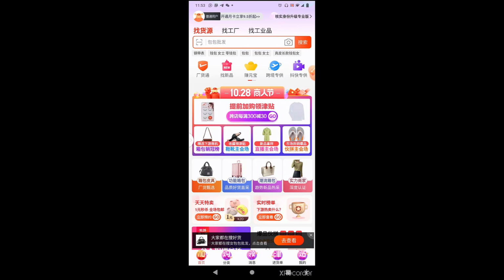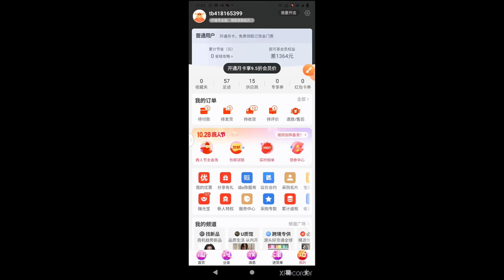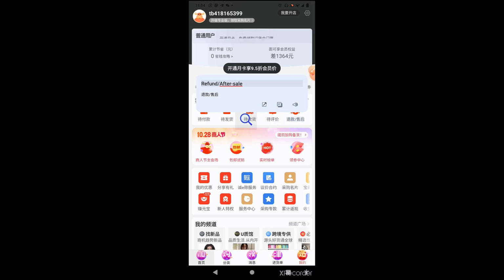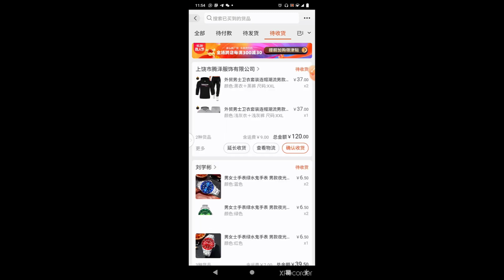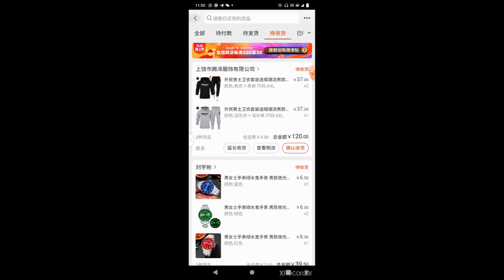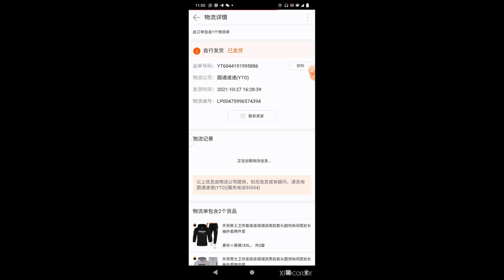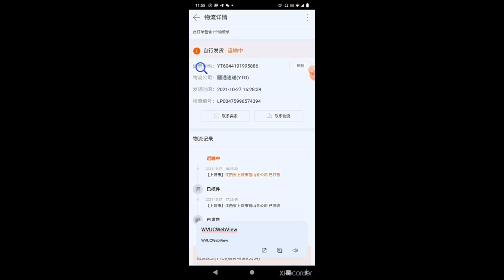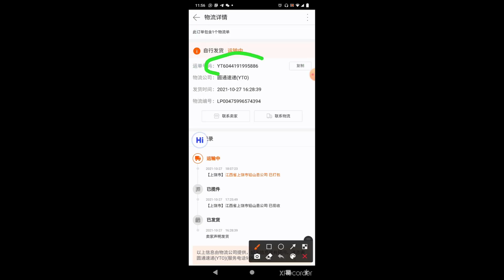HOW TO GET TRACKING NUMBER FROM 1688 APP// GET TRACKING NUMBER FROM 1688 AND SEND TO YOUR SHIPPER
It is very easy to track your goods while buying from 1688...If your goods are tracked, then it will be easier for your shipping company to assemble them and send to you in one piece in wherever country you are. So, in this video, I will be showing you how you can get your tracking number and send to your shipping company.

So, make sure you watch this video to the very end so you don't miss out...just follow along

make sure you watch all videos.

How to reduce MOQ(Minimum Order Quantity) of any product on 1688 in less than 5 mins.

Facebook. Raswilla Jahfegor Ohworeko